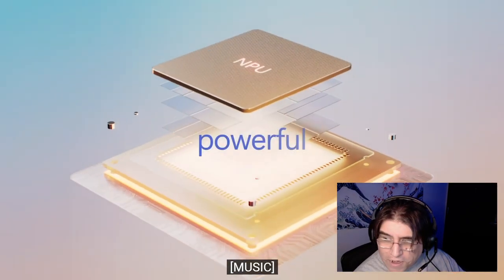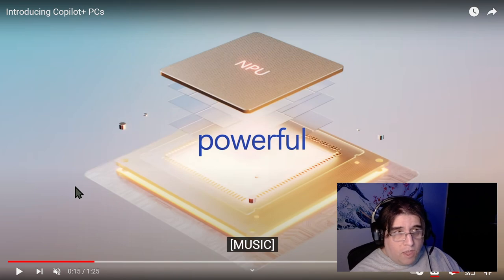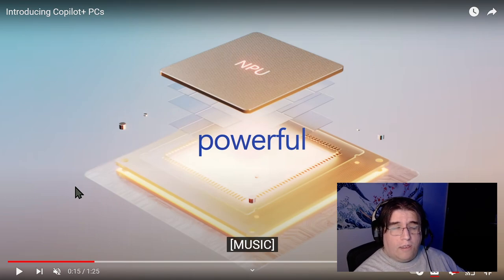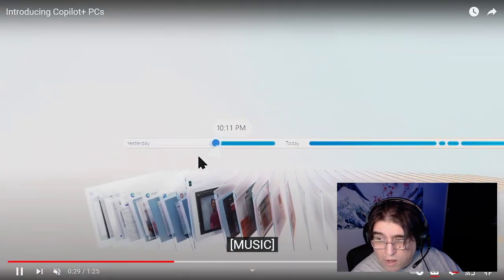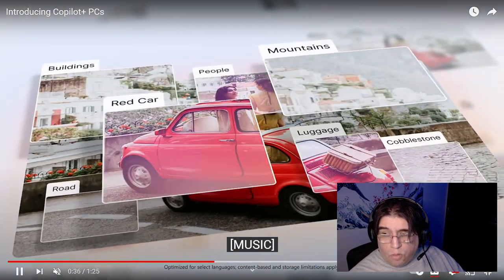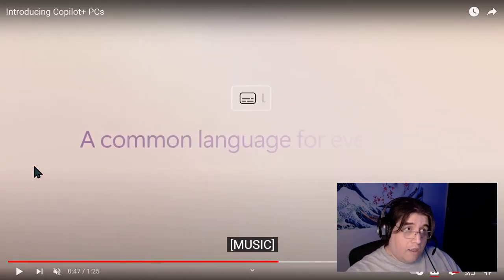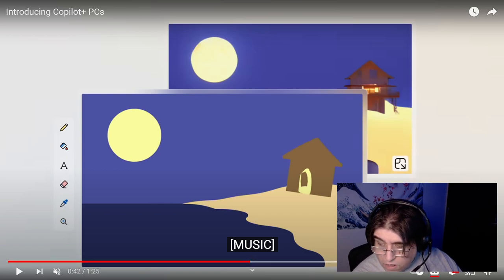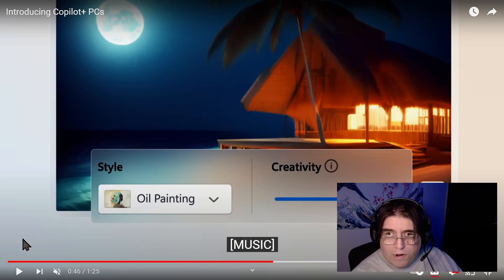What Microsoft's Copilot+: PCs Can DO According to Microsoft Today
Copilot+ PCs are so new in idea that people don't get it. My viewers had questions, so I gave answers on what it can do, and what the opening features mean now.